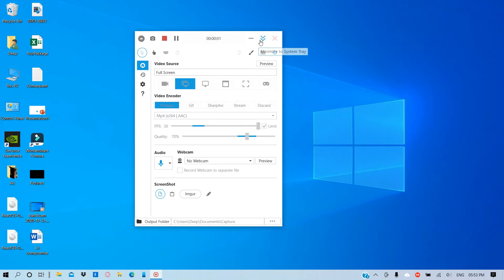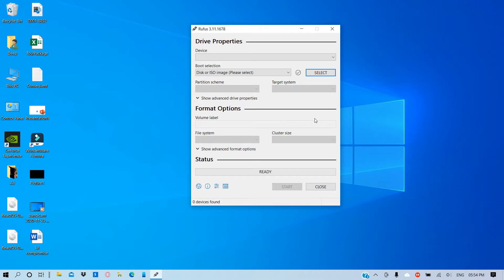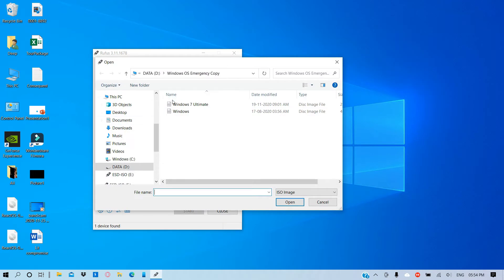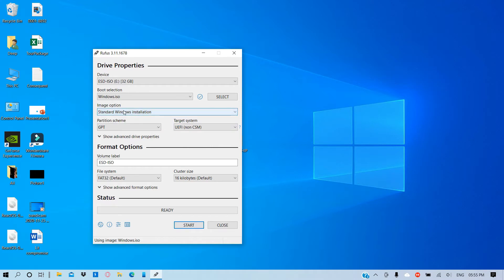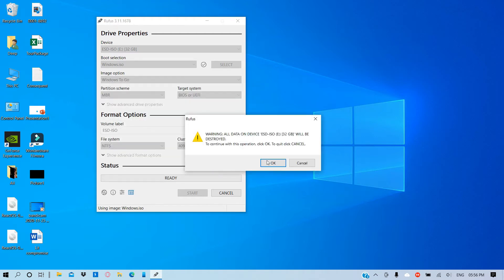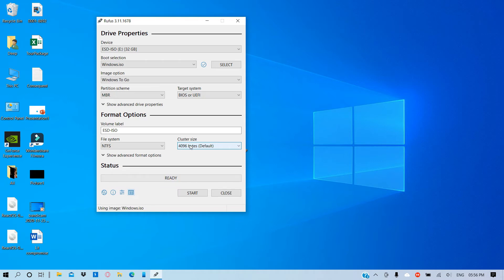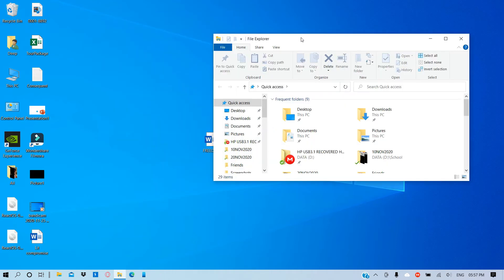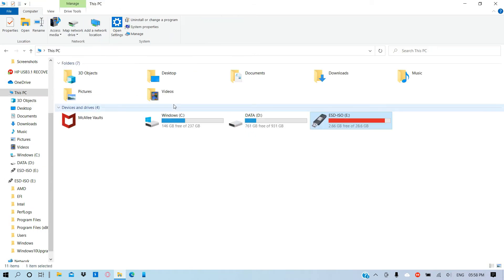How to install Linux or Windows on USB?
In this video, we are showing you how to install an OS permanently on a USB and boot it from there.

Chapters:
0:00 - How to install Windows 10 on USB?
2:55 - The Disadvantages.
5:45 -  How to install Linux on USB?